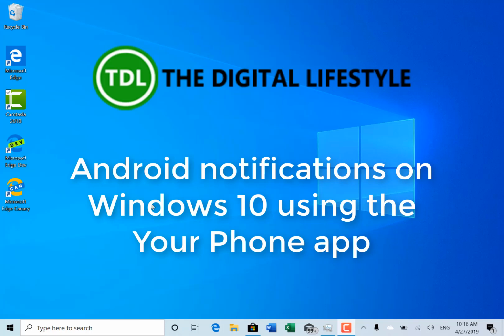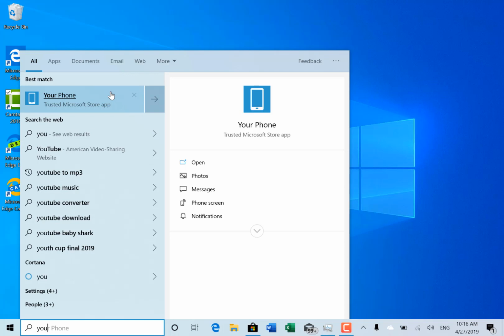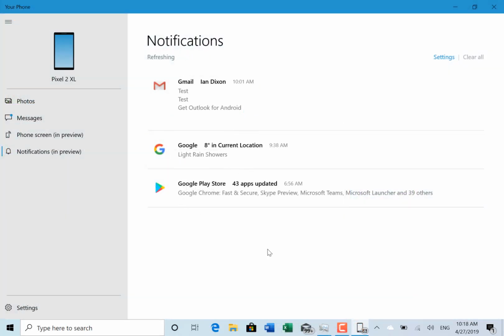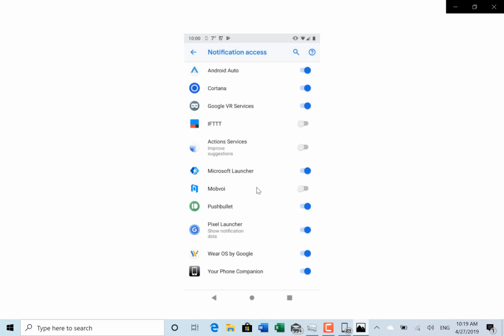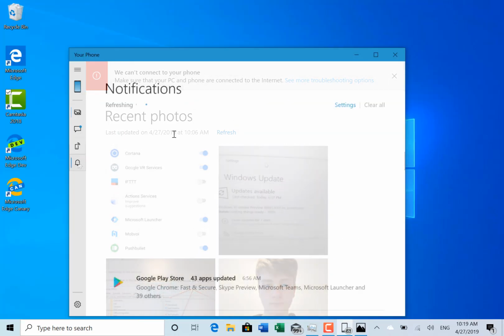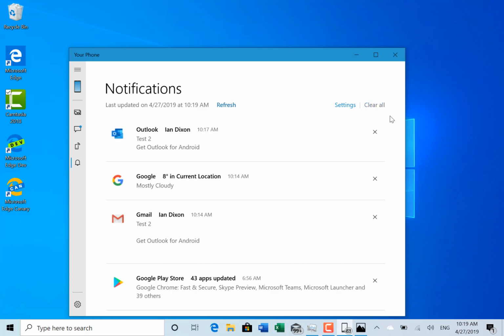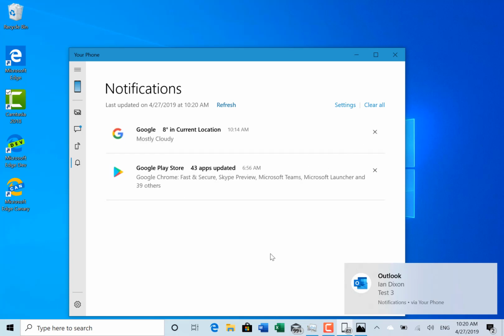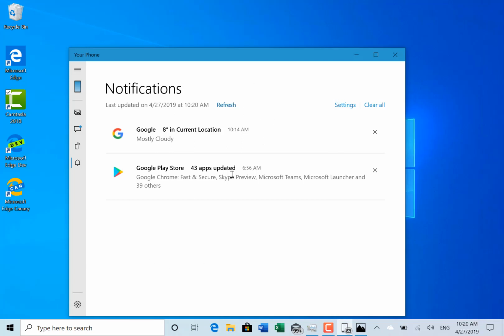Android notifications on Windows 10 with Microsoft’s Your Phone app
Microsoft have added a new feature to their phone companion app Your Phone. With the latest version of the app you can now get your Android notification on your PC saving you from having to get your phone out of your pocket,
All your Android notifications come through to Windows 10 and when you dismiss them in Windows it also dismisses them on Android. You need the latest version of the Your Phone app which is currently 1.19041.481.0 and to enable notification access in Android.
In this video I show how notification come through to Windows 10 and how the app works.